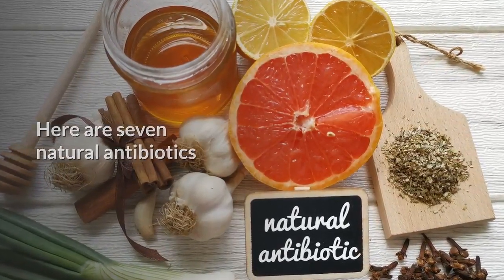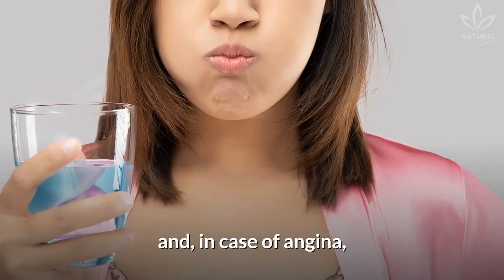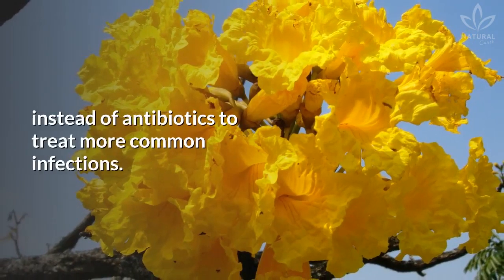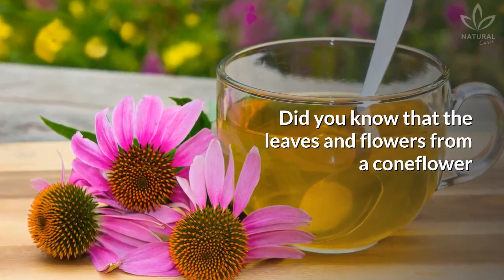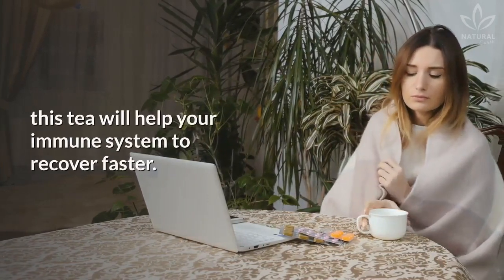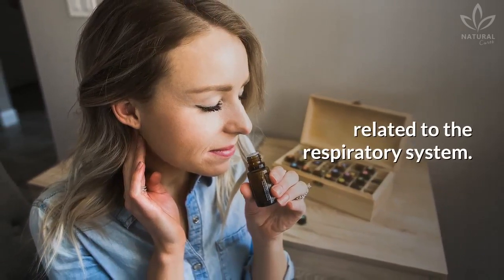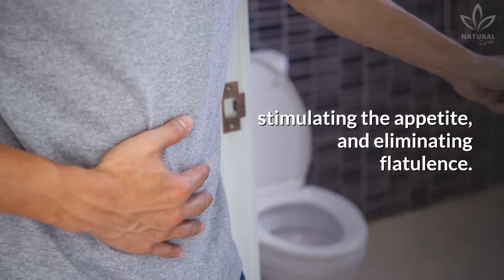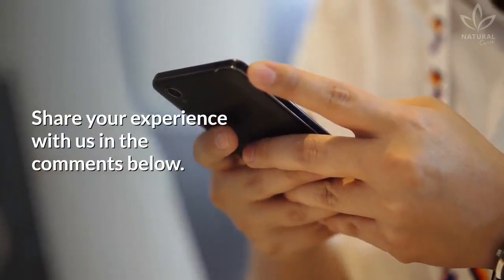Hold The Prescription, Try These 7 Natural Antibiotics Instead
Today you will learn about 7 natural antibiotics.

Before the development of modern medicine, as we know it today,  people already had  their natural ways of healing, like Ayurveda and traditional Chinese medicine.

Besides feeding us, many natural ingredients can also be used as natural antibiotics.

There's no doubt, of course, that prescribed antibiotics, like penicillin, caused a deep revolution in the treatment of fatal diseases since their discovery, 80 years ago.

However, experts have shown that up to 20% of patients treated with antibiotics show adverse reactions that vary from mild allergic reactions to serious gastrointestinal disorders.

Because of that, and sometimes because of a tight budget, more and more people are turning to natural, popular medicines that include natural antibiotics.

Here are seven natural antibiotics that include aromatic plants, herbs, and spices that you have at home, and that are very useful to alleviate discomforts and prevent infections and diseases.

So, did you know any of these natural antibiotics?

Have you ever tried a natural antibiotic? How did it go?

Share your experience with us in the comments below.

0:00 Best Natural Antibiotics
1:07 Eucalyptus
1:24 Caribbean Trumpet Tree
1:47 Manuka Honey
2:07 Coneflower (Echinacea)
2:35 Oregano
2:57 Neem
3:08 Juniper